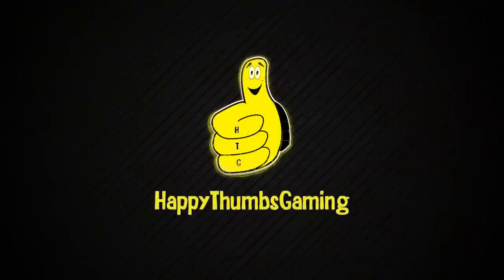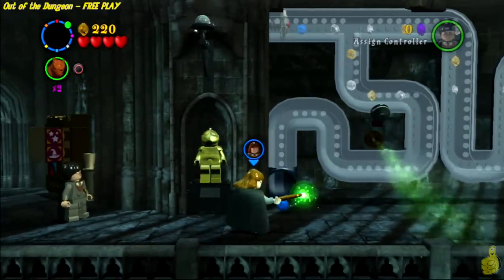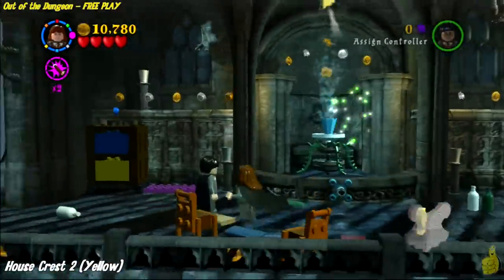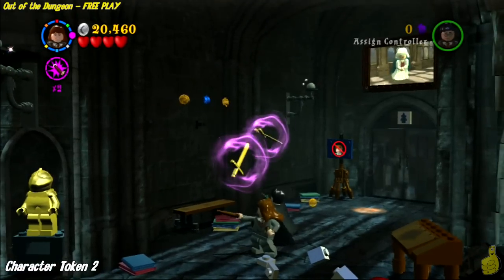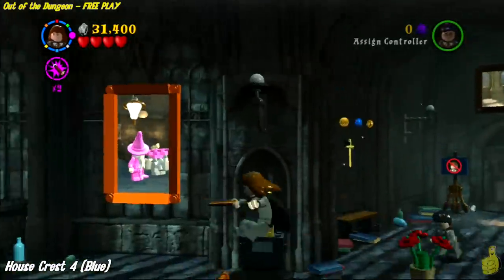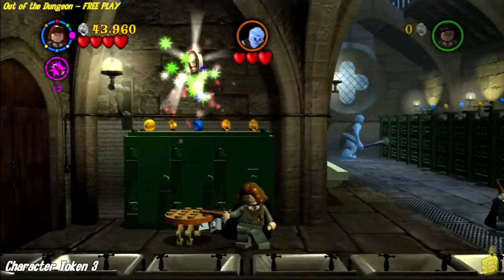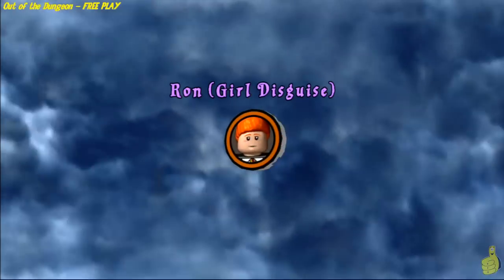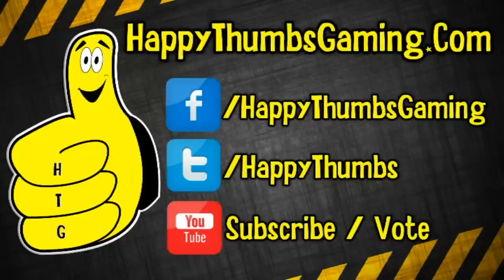Lego Harry Potter Years 1-4: Out of the Dungeon FREE PLAY (All collectibles) - HTG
(HTG) Brian takes you into Level 2 Out of the Dungeon FREE PLAY for Lego Harry Potter Yrs 1-4 and shows you all 4 House Crest Locations, all 3 Character Token Locations as well as the Student in Peril Location too! Follow along in Out of the Dungeon Free Play and use the Collectible Quick Links below as we continue to guide you to 100% for Lego Harry Potter Years 1-4. If you have any Lego Harry Potter questions, be sure to let us know! We hope you enjoyed Out of the Dungeon FREE PLAY and found all collectibles including the all 4 house crests, 3 character tokens and the student in peril for Lego Harry Potter Yrs 1-4.

Lego Harry Potter Out of the Dungeon Collectible Quick Links:
Out of the Dungeon Character Token 1: 00:41
Out of the Dungeon House Crest 1 (Green): 01:29
Out of the Dungeon House Crest 2 (Yellow): 01:58
Out of the Dungeon Character Token 2: 02:57
Out of the Dungeon House Crest 3 (Red): 03:06
Out of the Dungeon House Crest 4 (Blue): 04:05
Out of the Dungeon Character Token 3: 05:02
Out of the Dungeon Student in Peril: 05:11

Trophy/Achievements earned in this video:
no Trophy/Achievement